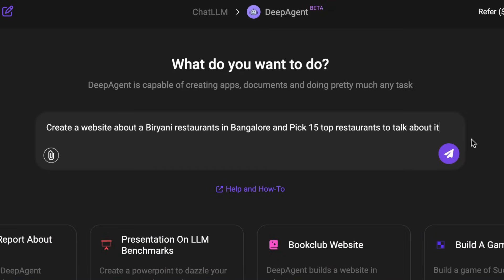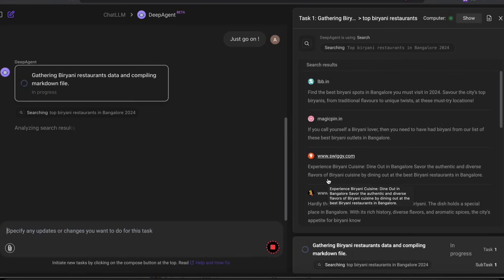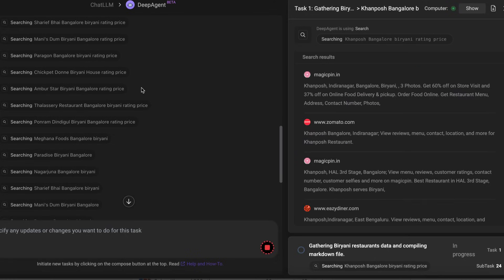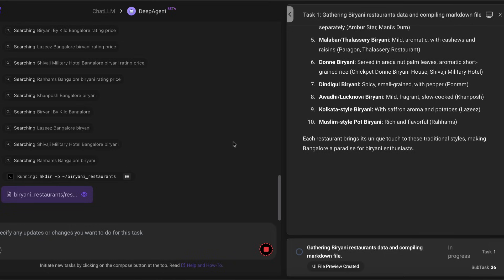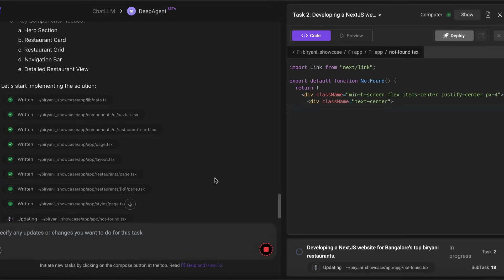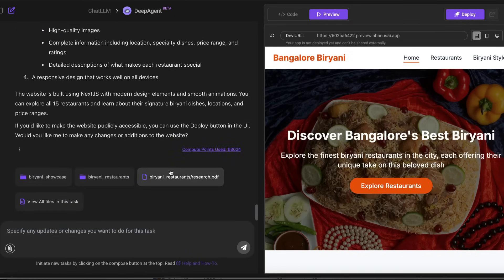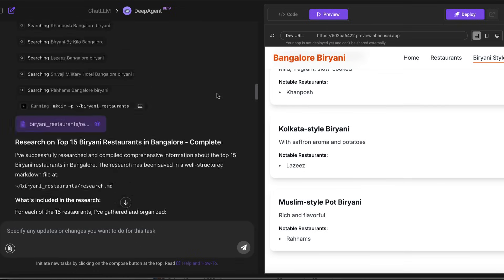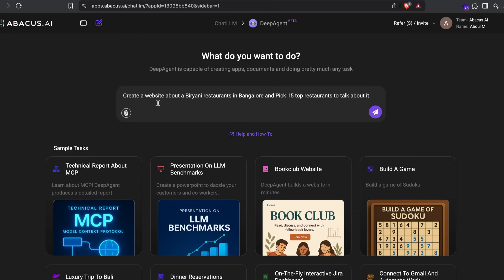I Tested DeepAgent: What It Is And Why Everyone's Talking About It!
Meet DeepAgent — the ultimate AI Agent from ChatLLM by Abacus AI.
DeepAgent isn't just another tool — it’s a complete powerhouse that can build, research, automate, and connect — all on its own.

🔹 Create deep, professional research reports
🔹 Build entire websites and interactive dashboards
🔹 Design detailed, polished presentations
🔹 Connect seamlessly to Gmail, Jira, Slack — send emails, create tickets, post messages
🔹 Browse the web, download files, gather insights — automatically
🔹 Combine all these skills into complex, multi-step tasks with ease

Imagine one AI handling everything your team would — faster, smarter, and 24/7.
DeepAgent is your personal full-stack research assistant, web developer, project manager, and automation specialist — all rolled into one.

👇 Watch the demo to see DeepAgent in action and unlock a new level of productivity!